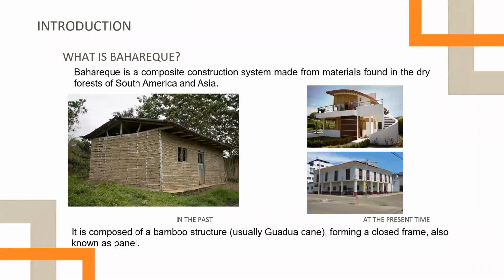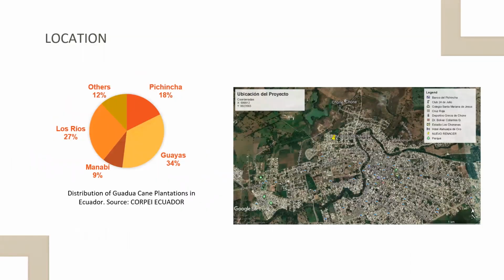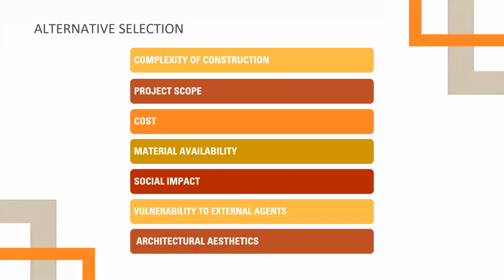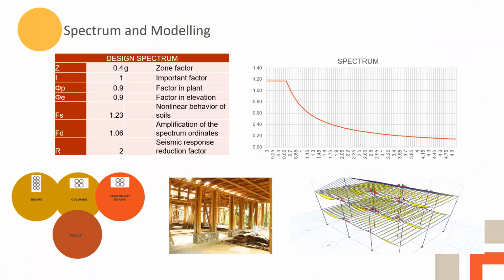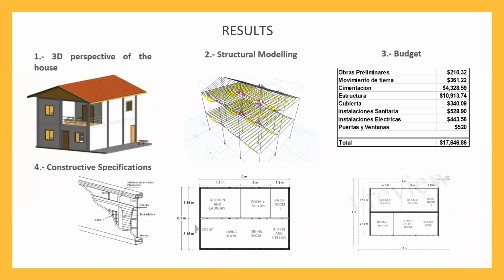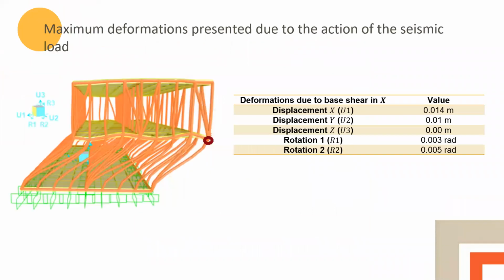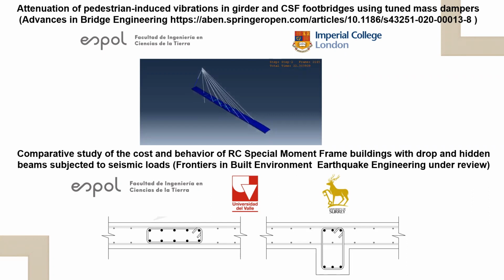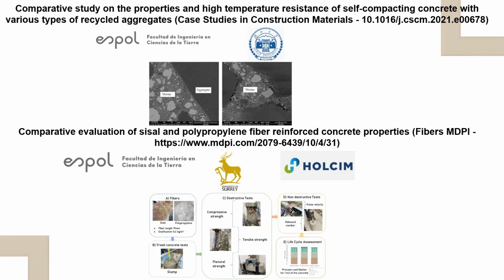Natividad Garcia: Structural Behaviour of Cemented Bahareque for Social Housing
Academic Guest at the Chair of Structural Mechanics and Monitoring

Title: Structural Behaviour of Cemented Bahareque for Social Housing

Seminar Series: SMM Group Seminars

Date: 09 September 2022, 11am CET